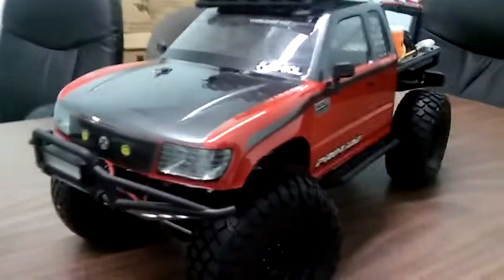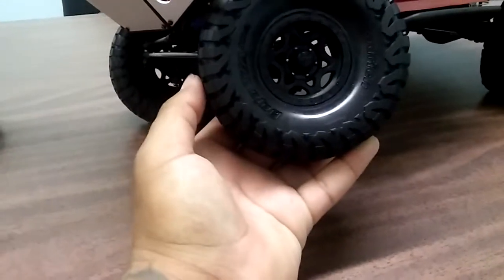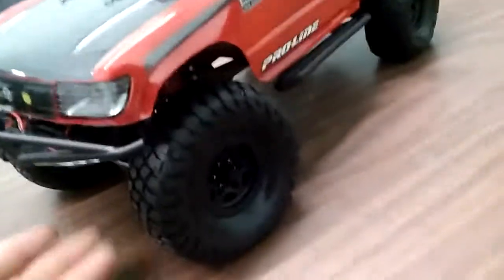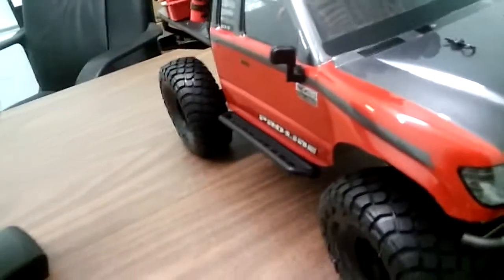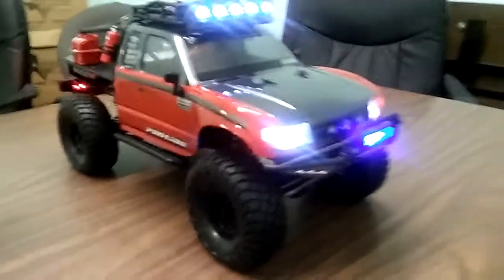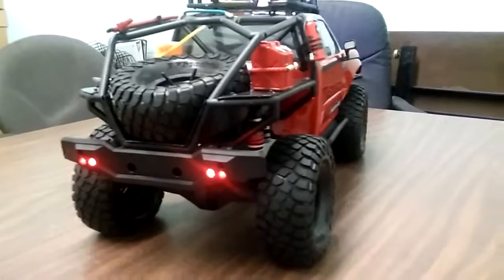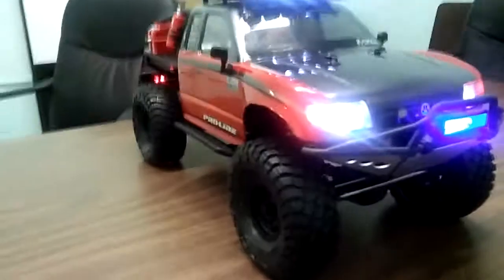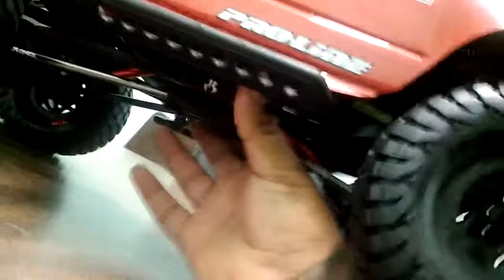Axial SCX 10 Trail Honcho I build